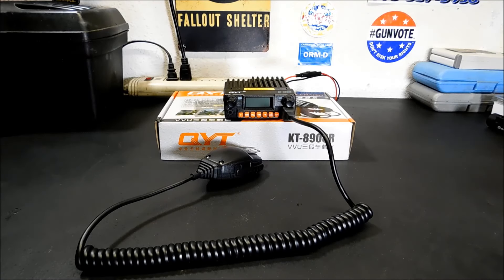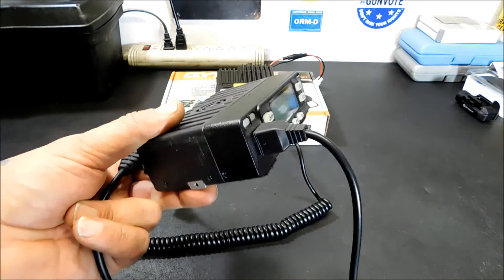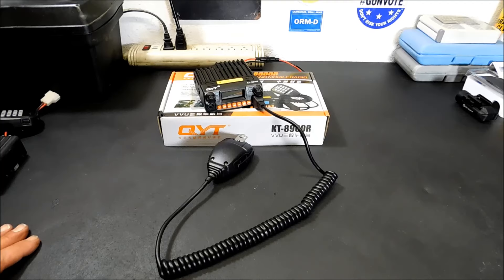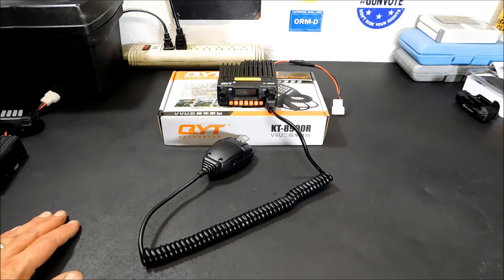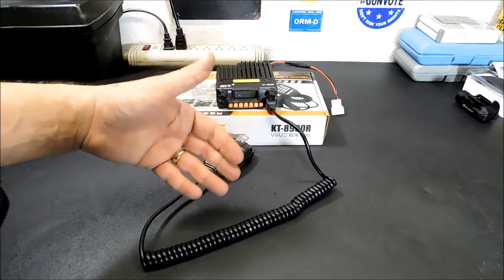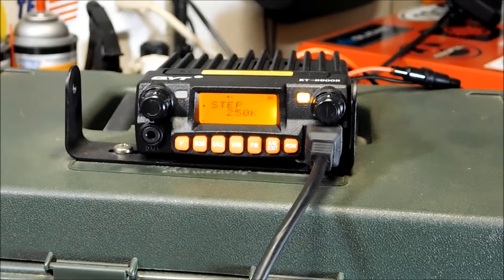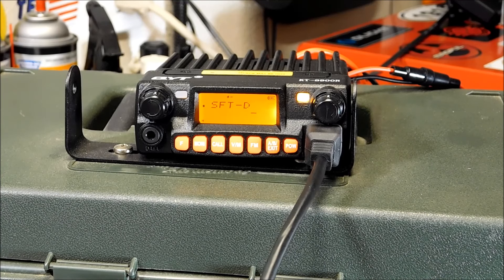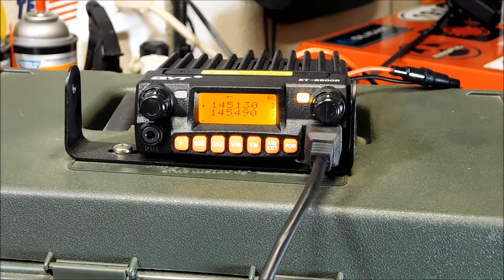Budget Ham Radio: QYT KT 8900R Tri Bander